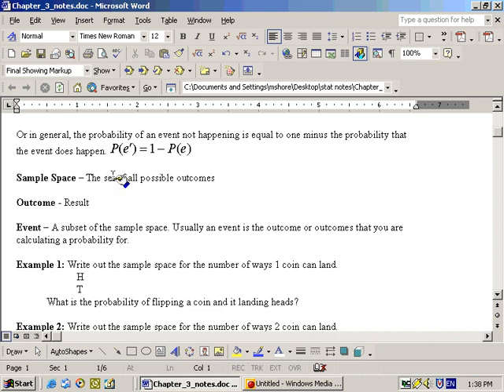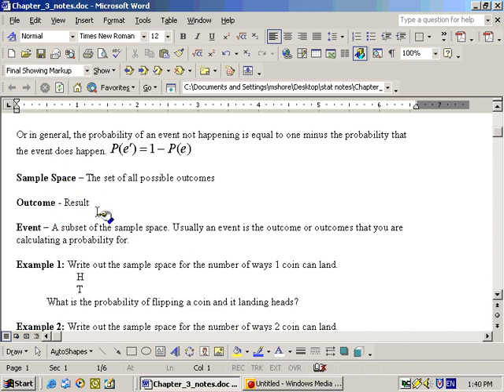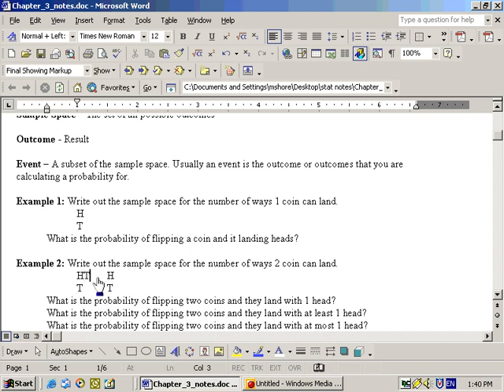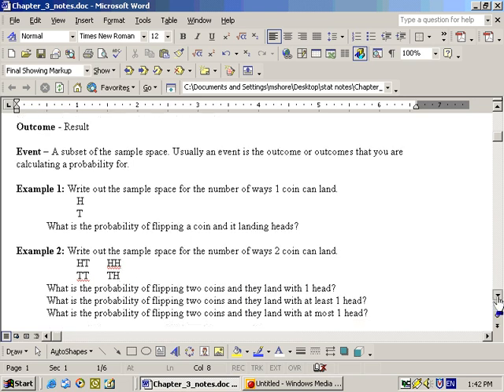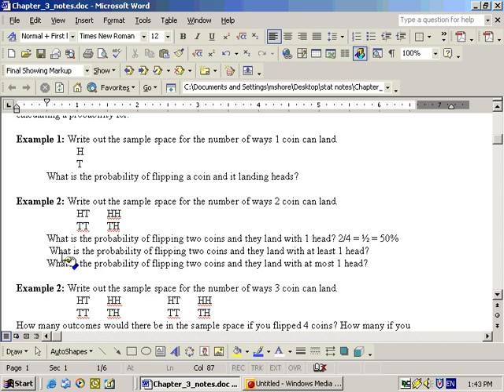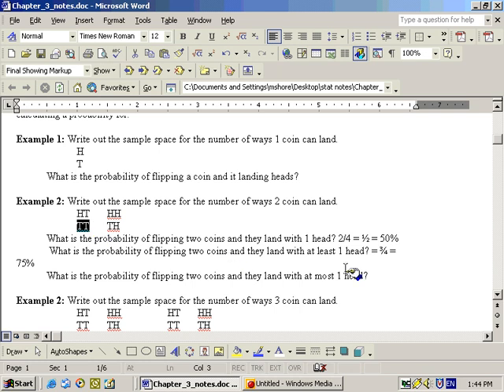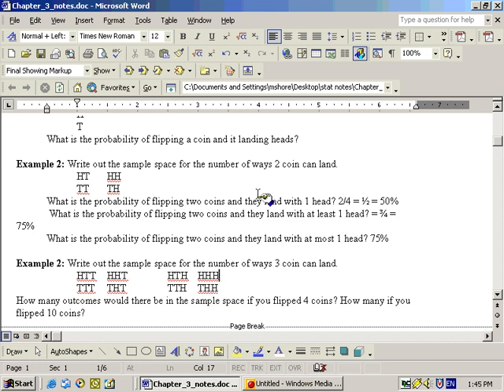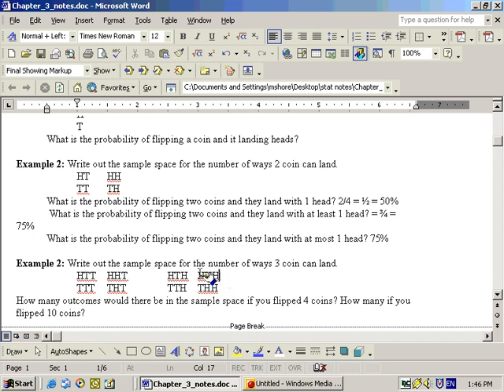3.1 - Basic concepts of probability (and another video)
Basic concepts of probability (and another video).